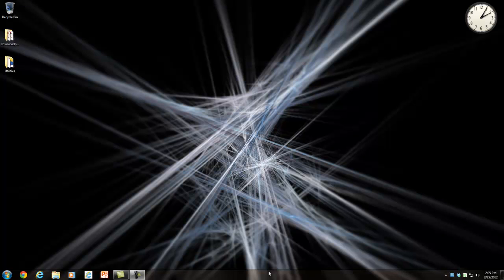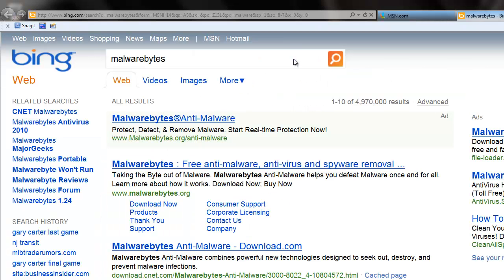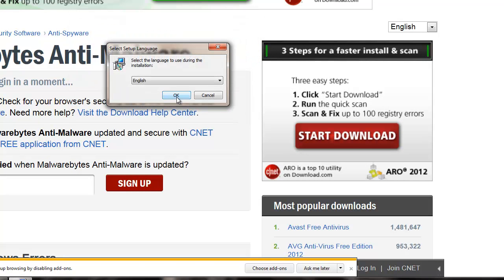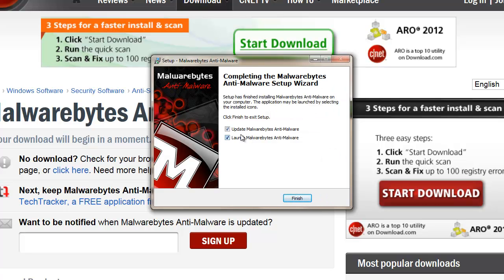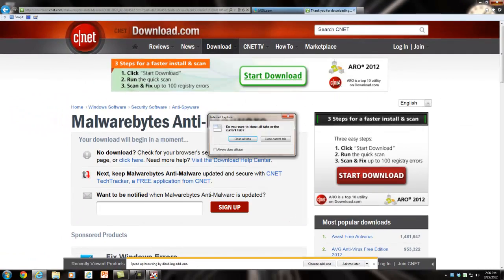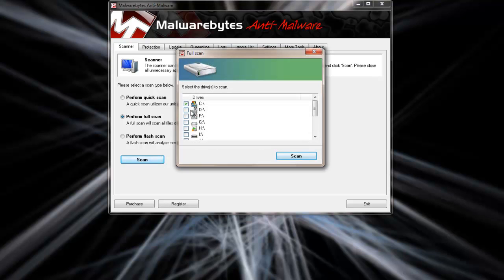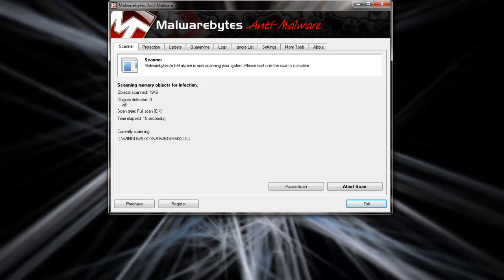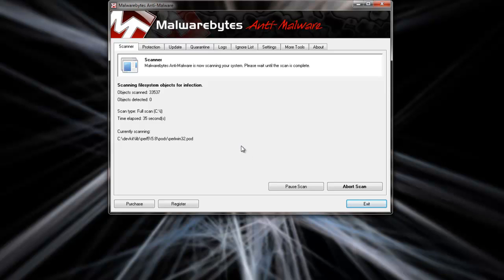How to clean 95-100% of viruses with one software (Windows)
Save $100 or more by cleaning your own computer of viruses rather than going to a computer repair shop or geek service.